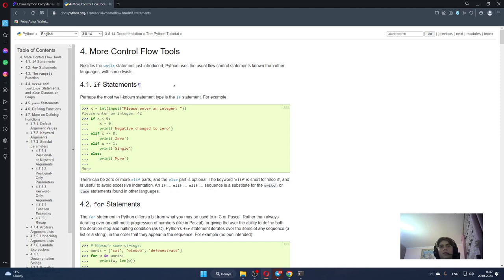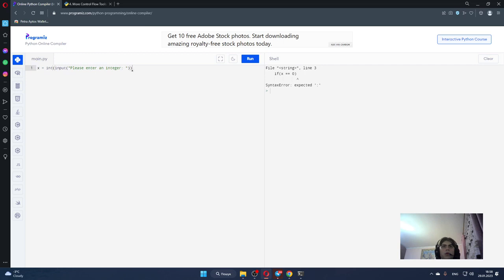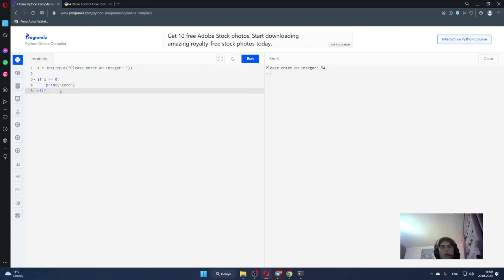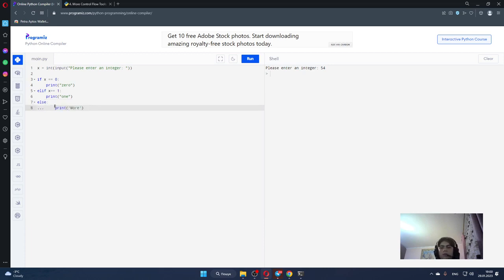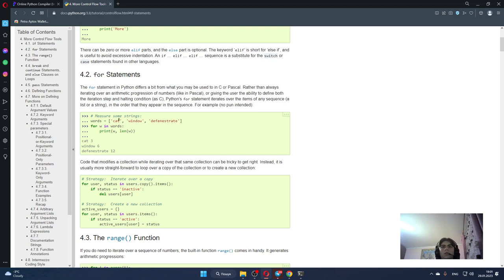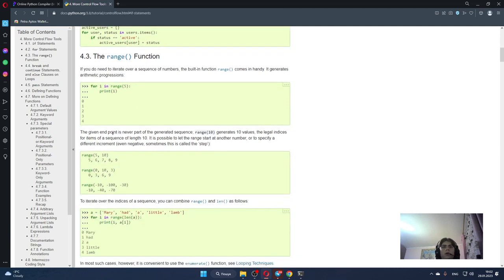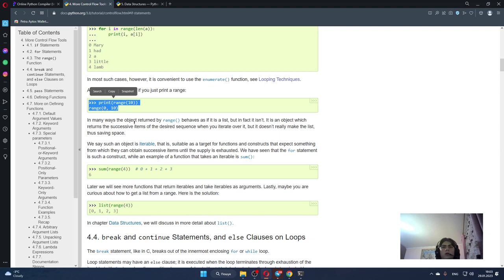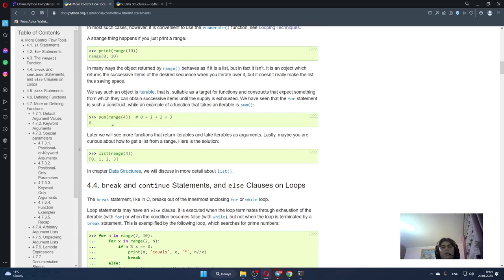Control FlowsIf, For, While + Practice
if, elif, else, not only this, but even more in this video